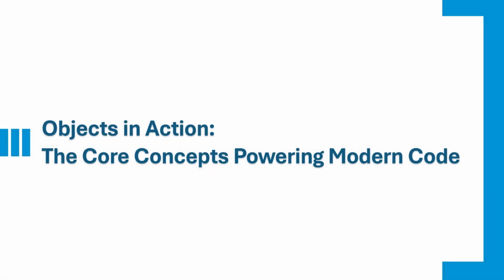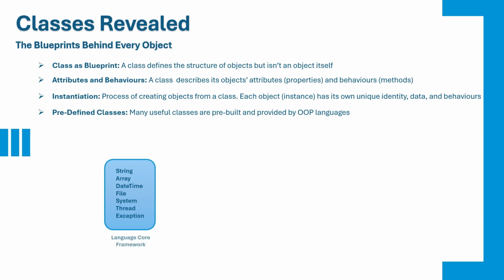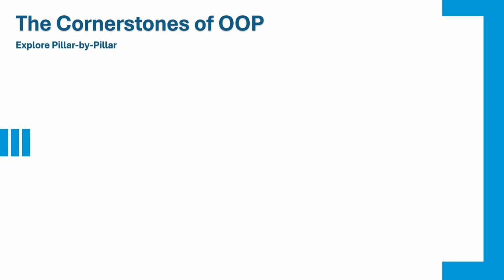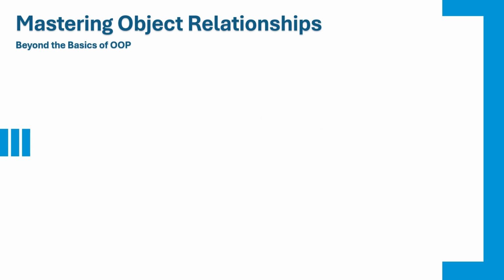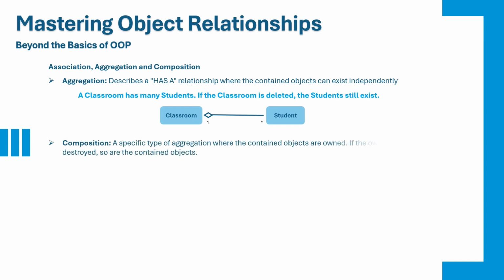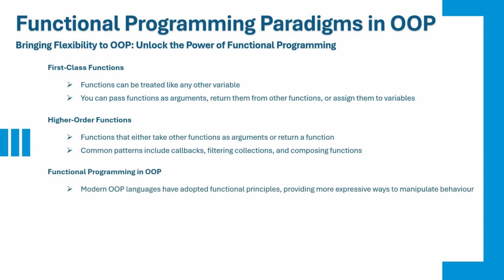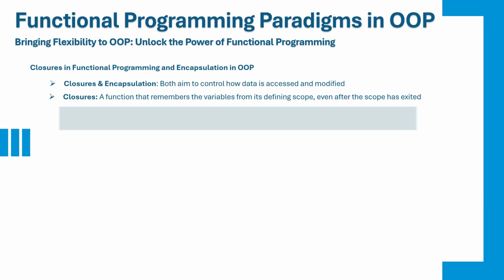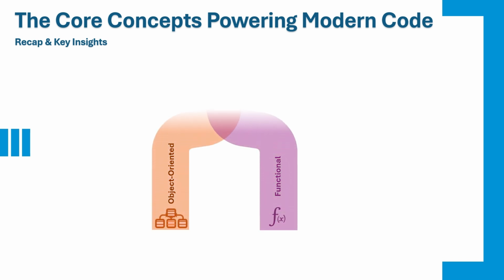Objects in Action: The Core Concepts Powering Modern Code (Blending OOP & Functional Programming)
Unlock the power of Object-Oriented Programming (OOP) and Functional Programming (FP) in this deep dive into the core concepts shaping modern software development! 🚀 Whether you're a beginner or an experienced developer, this video will guide you through essential OOP concepts and explore how blending Functional Programming can lead to cleaner, more modular, and adaptable code..

✅ IN THIS VIDEO:
• OOP Basics: Objects, Classes, Identity, attributes and behaviours
• The Four Pillars of OOP: Abstraction, Encapsulation, Inheritance, and Polymorphism
• Mastering Object Relationships: Inheritance, Association, Aggregation and Composition
• Composition over Inheritance: Code flexibility through composition.
• Functional Programming in OOP: Learn about first-class functions, higher-order functions, immutability, functional composition, closures, and more!

✅ WHY WATCH?
Discover practical coding examples and expert tips for combining OOP with FP to power your applications. Don’t miss out on learning how this hybrid approach can simplify complex applications, streamline your code, and enhance maintainability.

Ready to master the building blocks of OOP and Functional Programming? 🔥